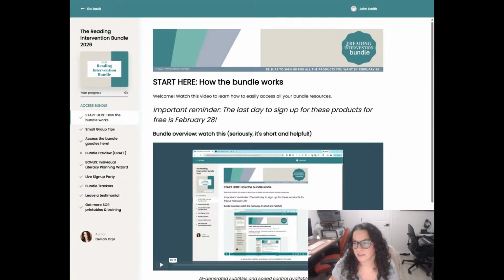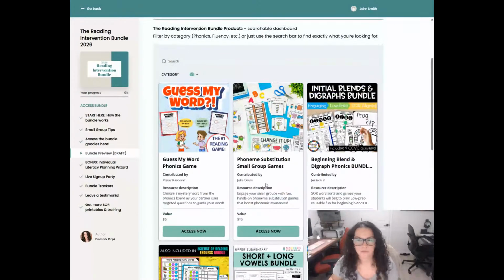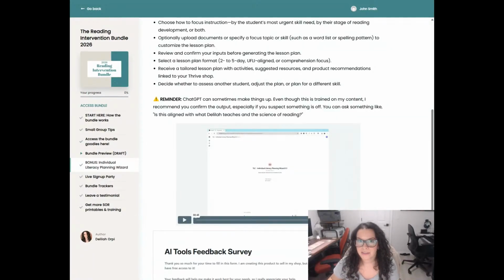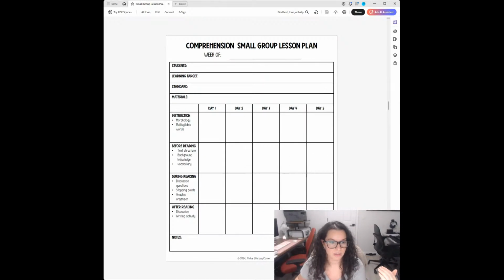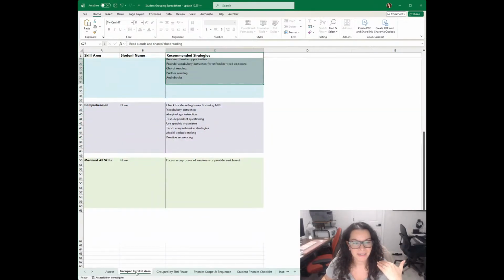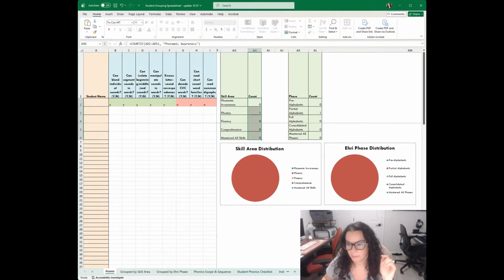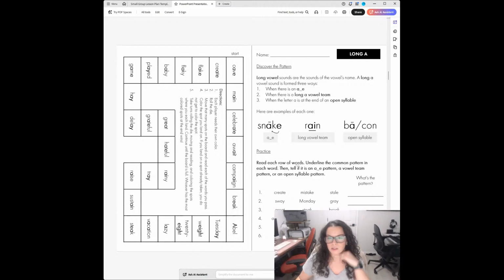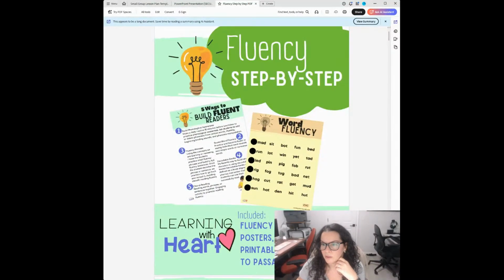Reading Intervention Bundle Open House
Check out what's included inside the Reading Intervention Bundle. I'll share the dashboard, and included materials and answer your questions.